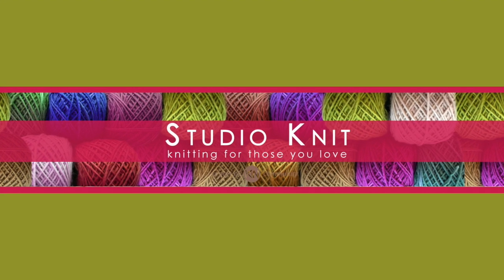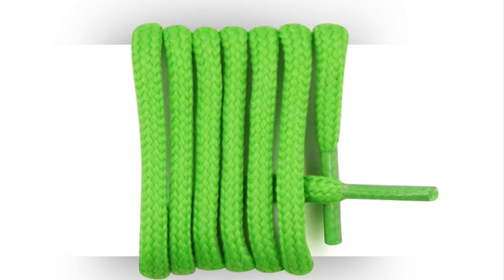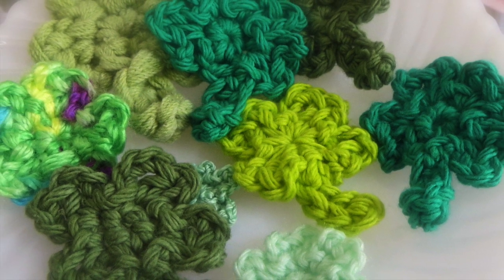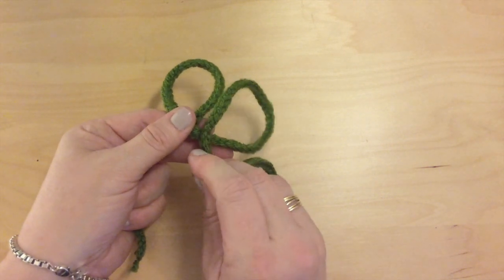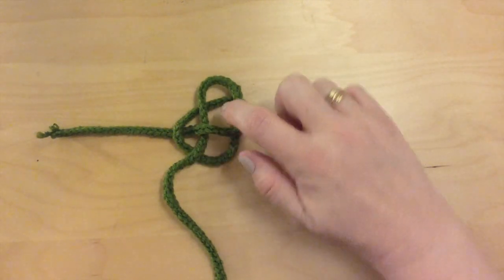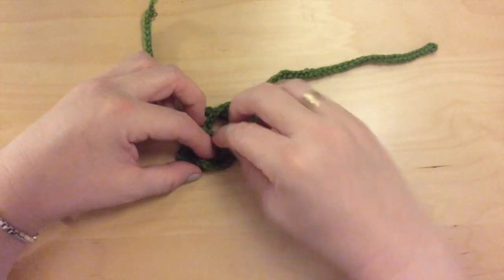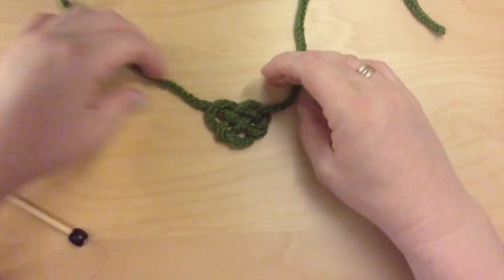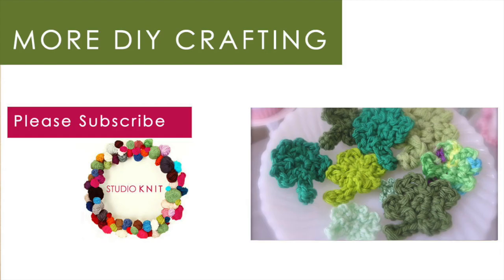How to Make a Celtic Heart Knot | St. Patrick's Day DIY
The ONLY Celtic Heart Knot with STOP-ANIMATION tutorial.

Get Lucky in Love this St. Patrick's Day.
Anyone can do this! No knitting experience needed!

The charm of the Irish combined with the symbolism of eternal love results in this really cool Celtic Heart!

Any cord will work.  Take shoelaces, knit an I-Cord, or a crochet chain!  Knitted I-Cord Tutorial

In celebration of St. Patrick's Day my friend TooTooAmy is teaching us how to crochet these adorable Four Leaf Clovers.  She shares so many great crafting ideas!